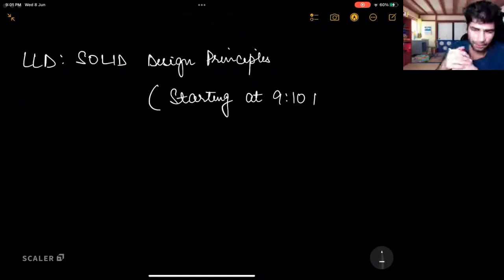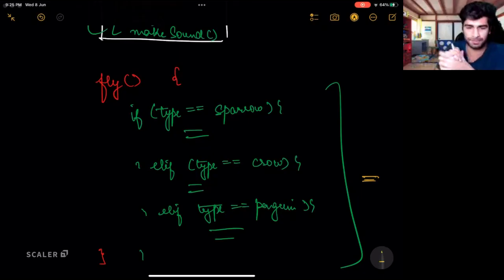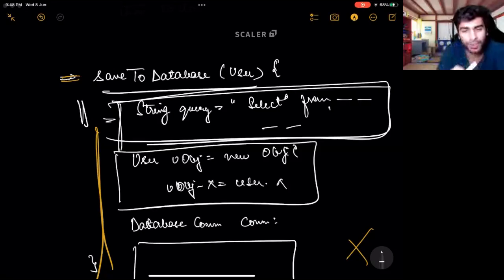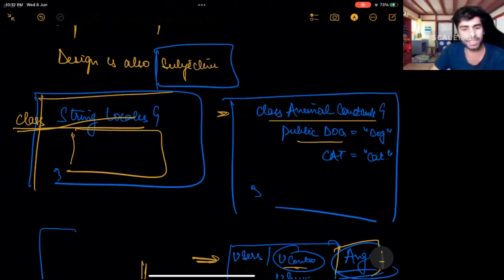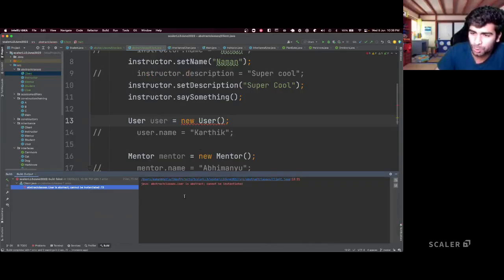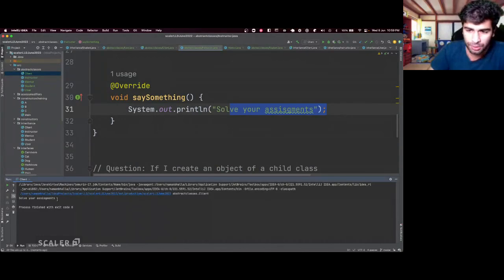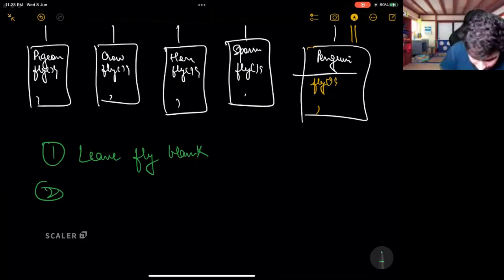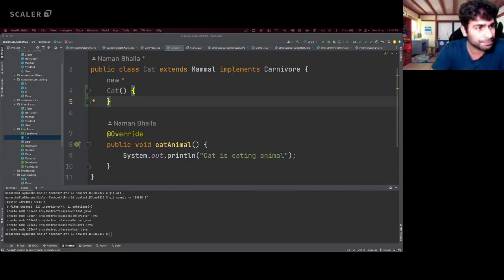193 LLD Solid Design Principles 1